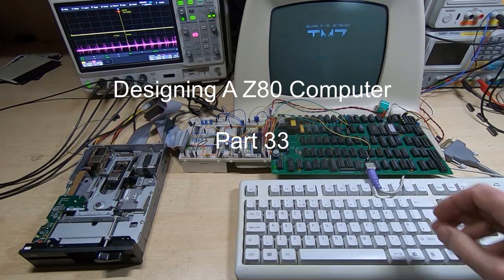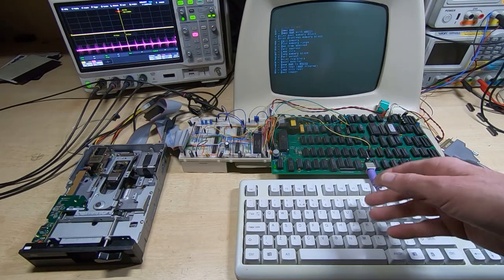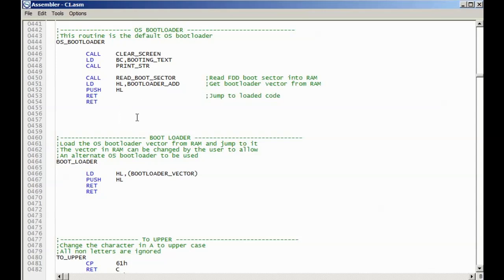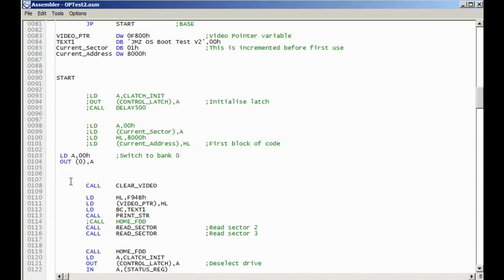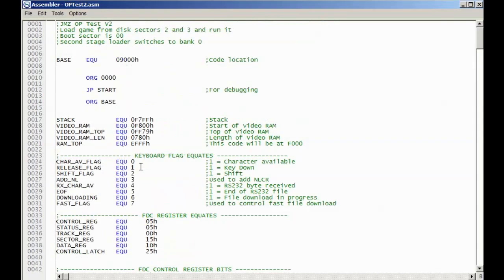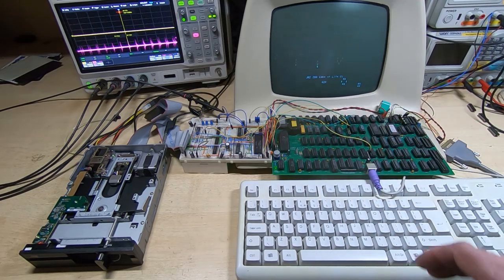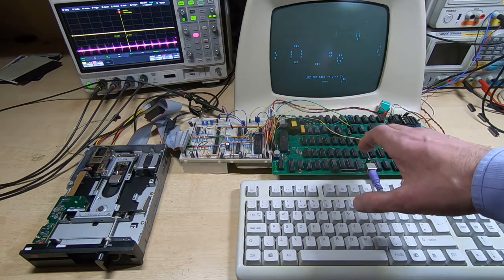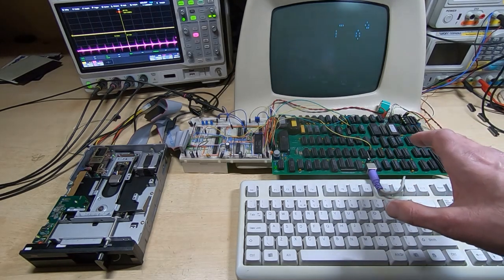Designing A Z80 Computer Part33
Can I load some code from floppy drive with a second stage boot loader?